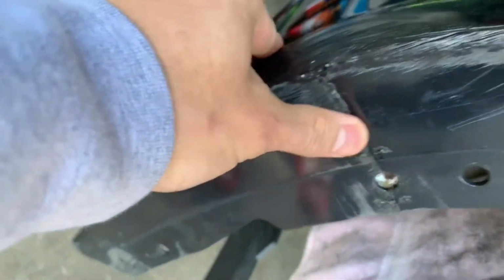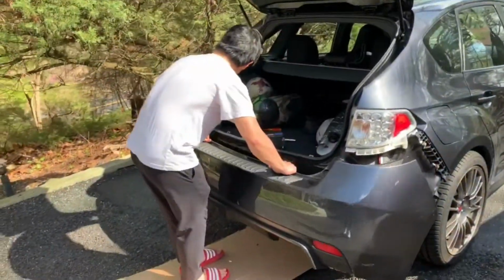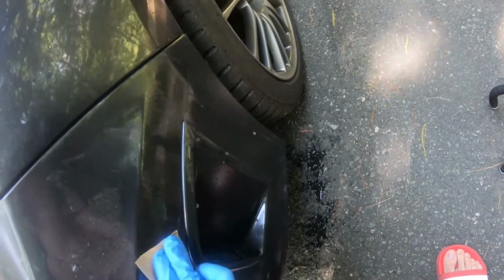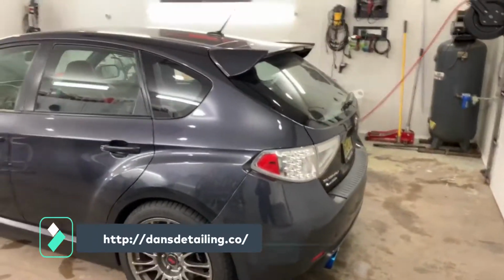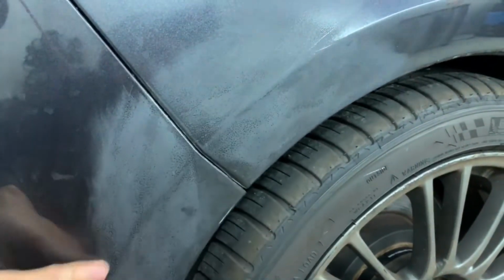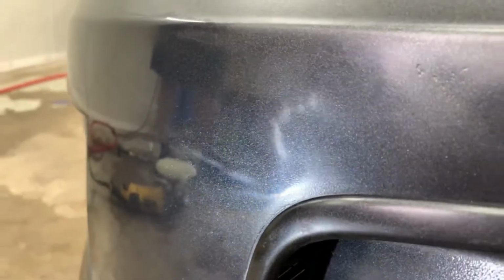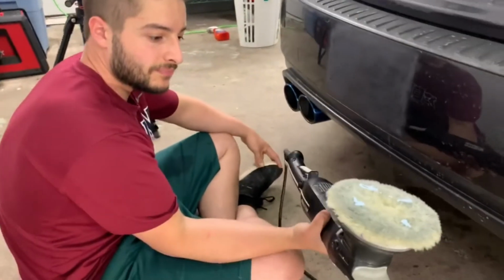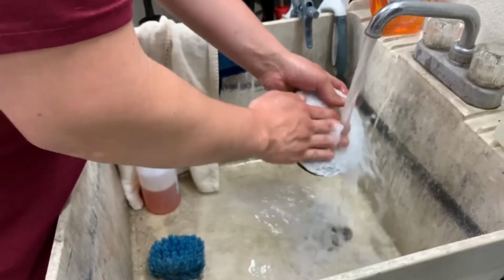How to Detail and Ceramic Coat the Sti Hatch!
~Correct scratches and dents around your car for just under $50!
~To Detail and Ceramic coat it may be a few more bucks $$
~If you’re  interested hit up Dansdetailing.co !

2013 Subaru Sti Hatchback
Current mods:
~Ark GRip Catback Exhaust
~Grimmspeed Catted Downpipe
~Raceseng Shift Knob
~MeganRacing Strut Tower Brace
~Noble Performance Wheel Spacers
~Dialed Mounts AP Dock
~Cobb AP v3

Camera:
~iphone XS